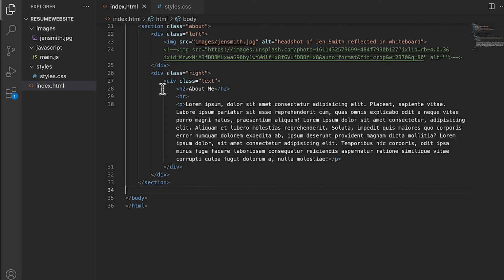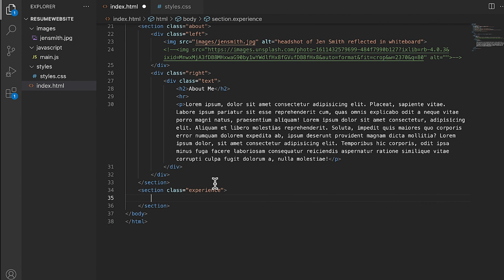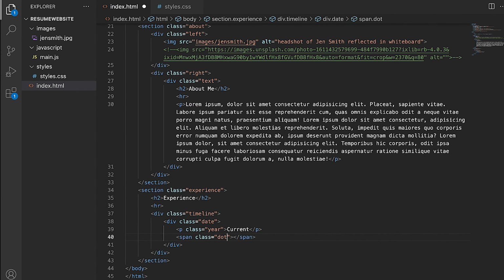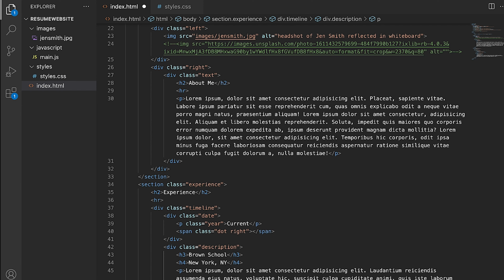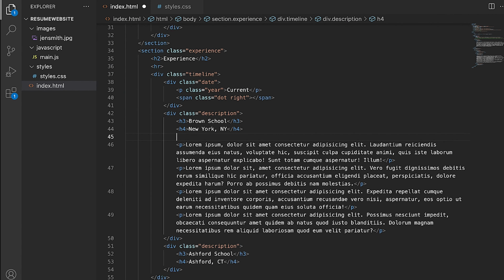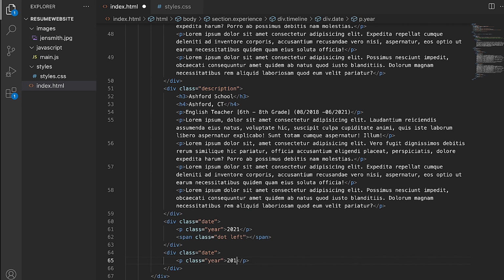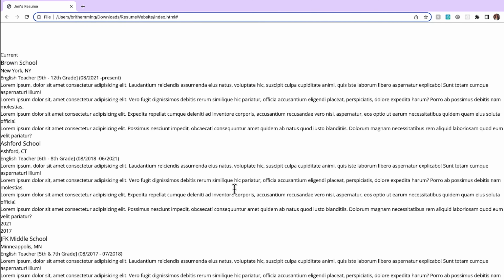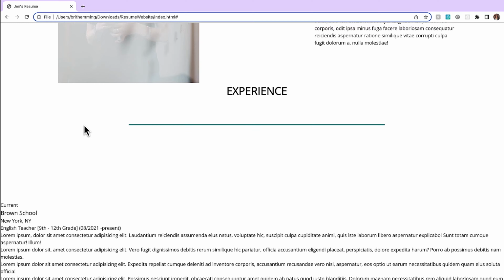Coding with Dev10: HTML Part 2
This is the second installment of our coding tutorial covering the basics of HTML. In this video you'll begin coding the work history section of your website.

Chapters
00:47 Build a timeline for your resume website in HTML
3:36 How to use the Span command to format your resume timeline
12:25 How to add a line to your resume timeline